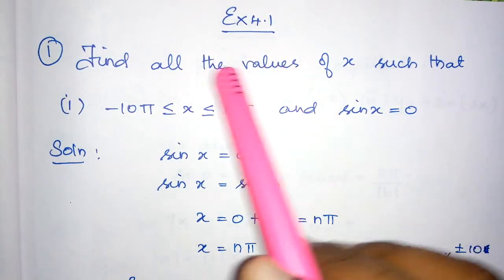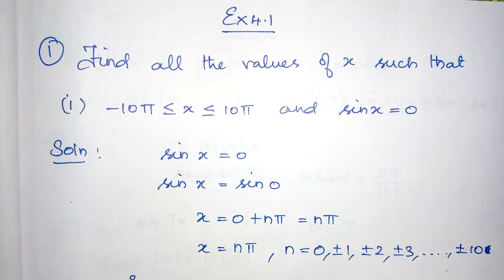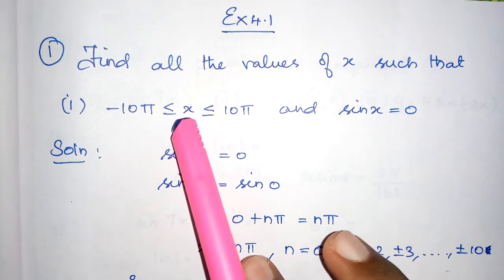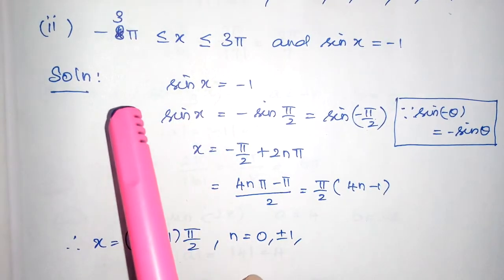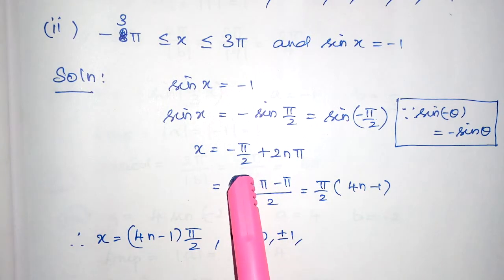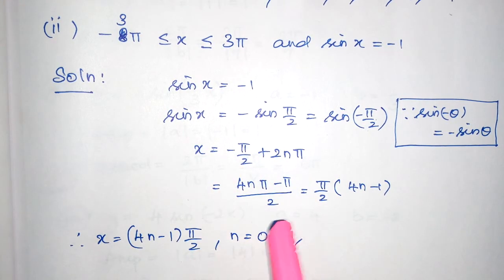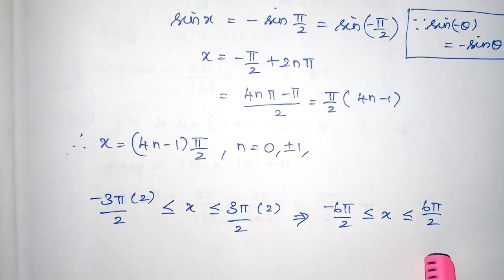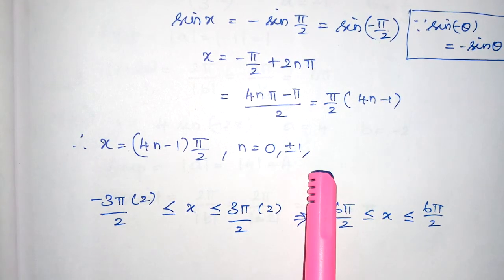12TH MATHS EX 4.1 - 1